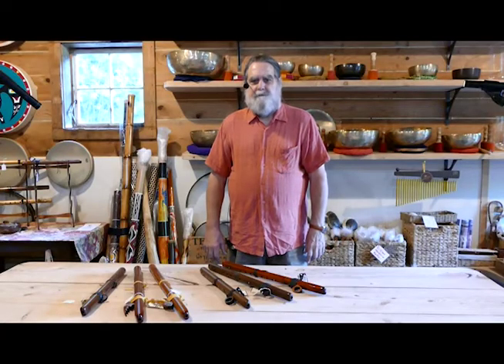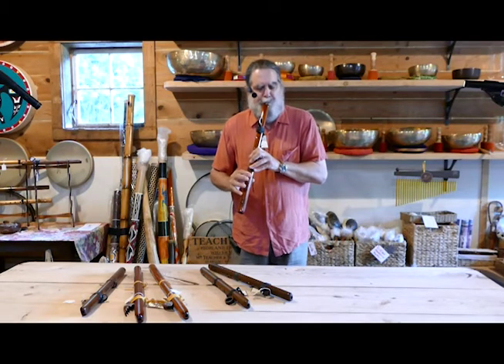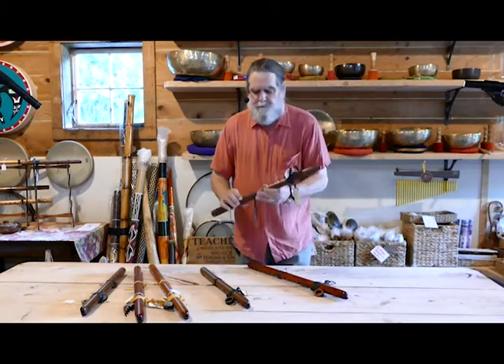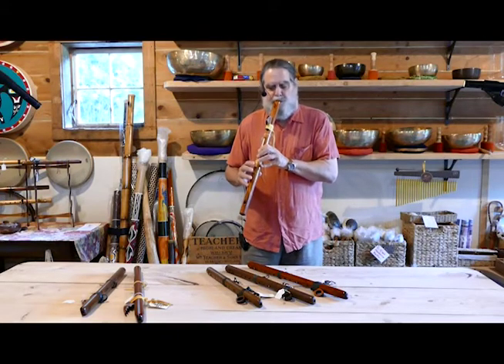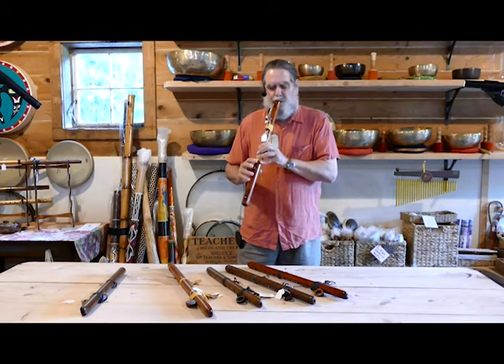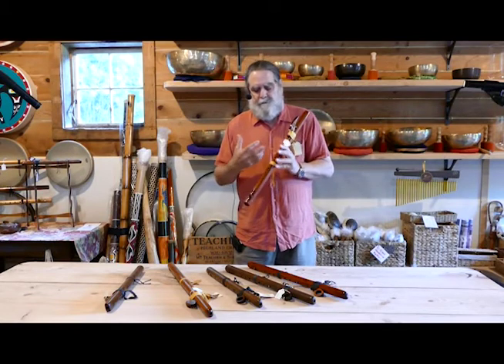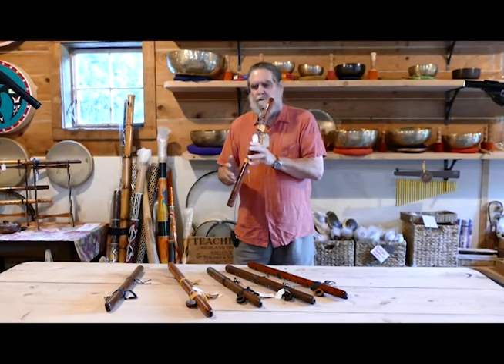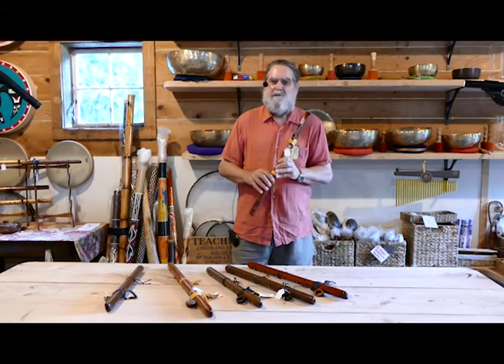Native American Style Flute 432hz and 440hz Demonstration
Zacciah Blackburn demonstrates 432hz and 440hz A, G and F# minor pentatonic Native American style flutes. You can see these and more at: